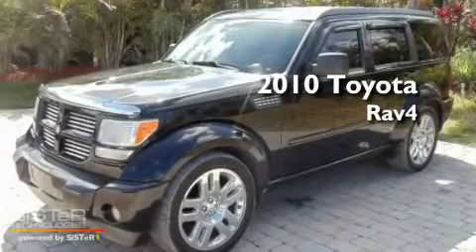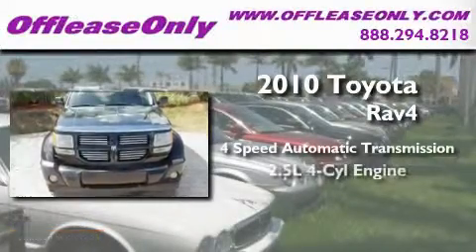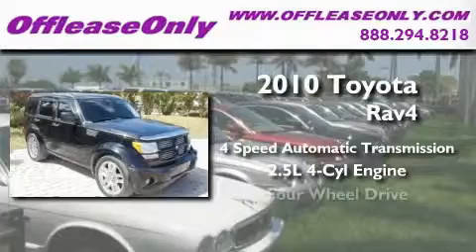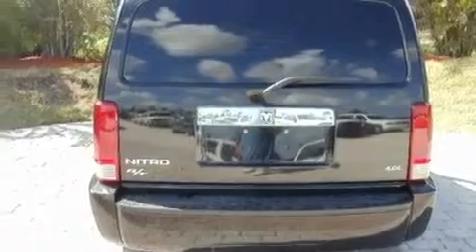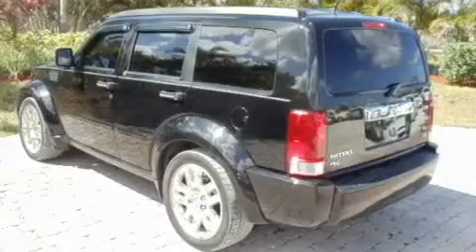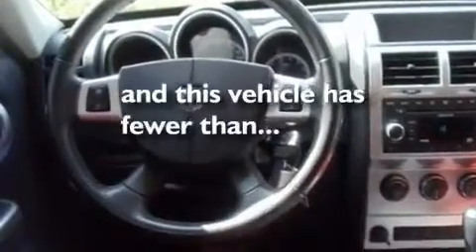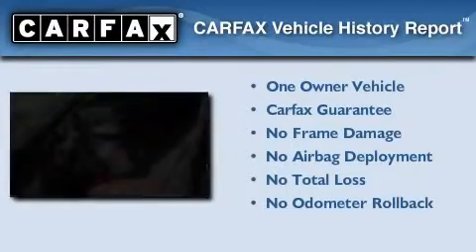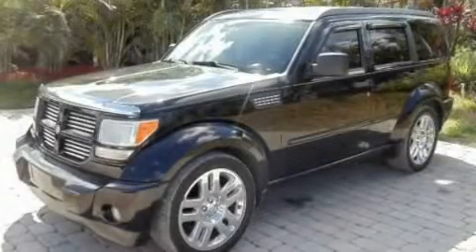2010 Toyota RAV4 Ft. Lauderdale FL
Year : 2010

 Make : Toyota

 Model : RAV4

 Engine : Gas I4 2.5L/152

 Trans . : Automatic

 Exterior : Classic Silver Metallic

 Miles : 30,054

 Interior : Ash

 Stock : 31643

 Offleaseonly.com

 3531 Lake Worth Rd

 2010 Toyota RAV4 Lake Worth FL